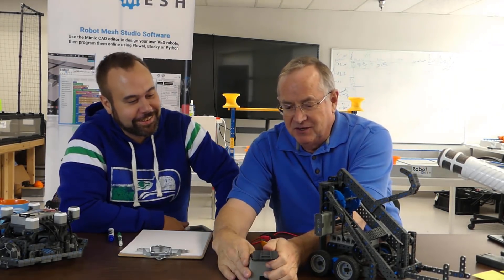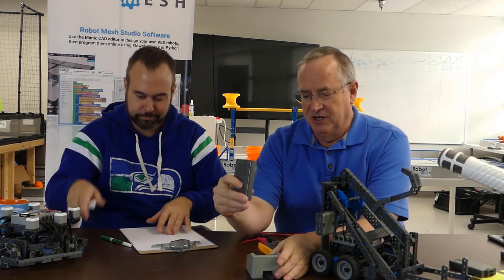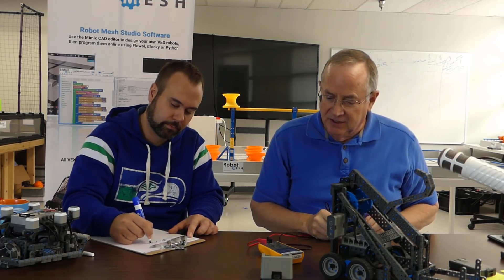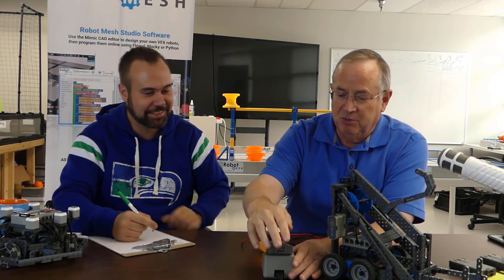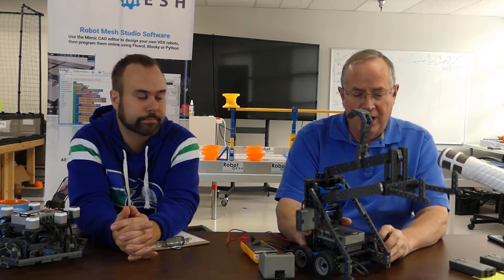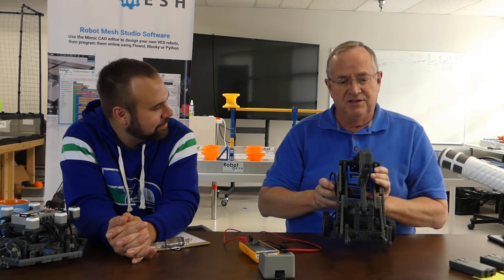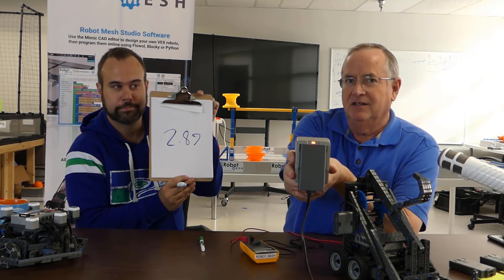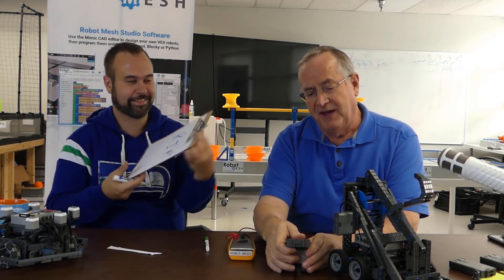How to fix VEX IQ Flashing Light or No Charge Battery Issue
How to diagnose and fix VIQ robot battery problems, some of which really aren't problems